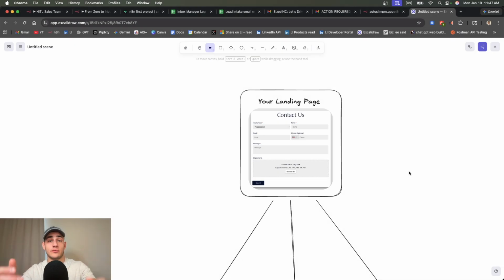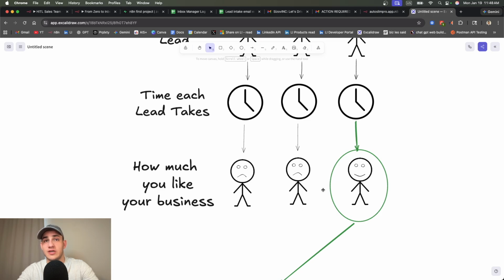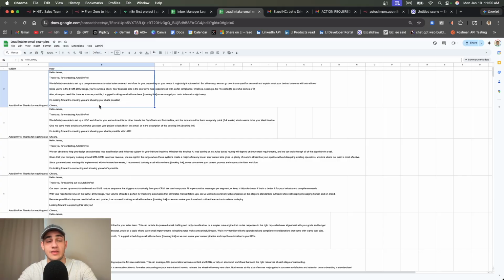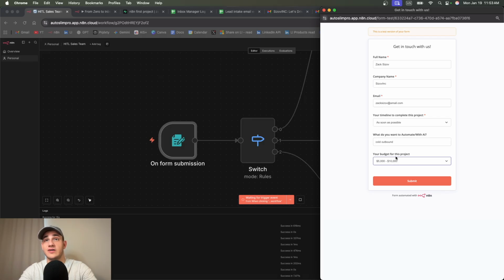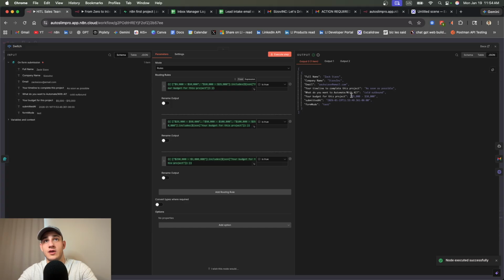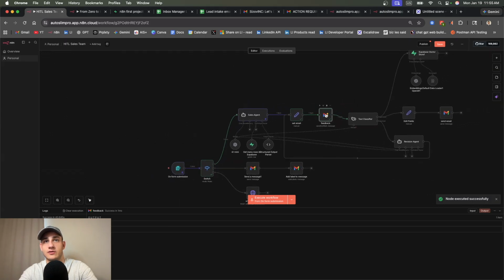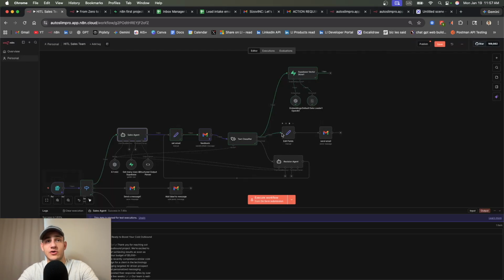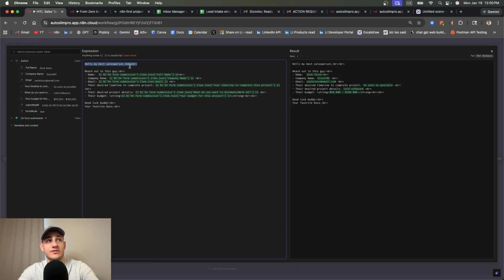WATCH THIS to get your time back ( n8n automation )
The following is an automation I built in n8n that helps you automate and correctly route different kinds of incoming leads. In this example, the routing logic was determined by available budget. But additional multi-layer customization can be added as needed.

CHAPTERS:
00:00 Intro
00:23 Problem Breakdown
02:24 Uploading Template Emails to Supabase
04:41 Testing Main Workflow
11:26 Phone Call Notification on Lead Intake
12:50 Outro